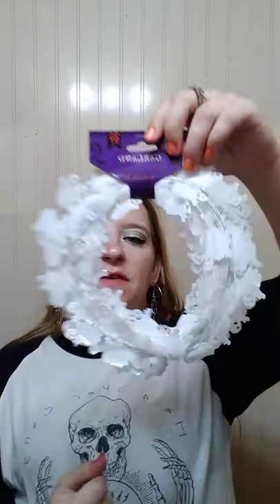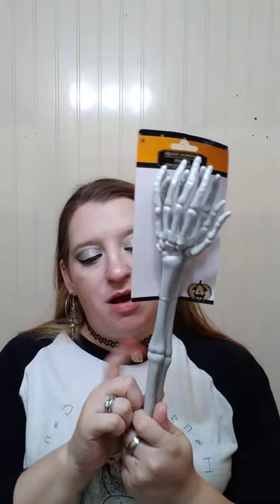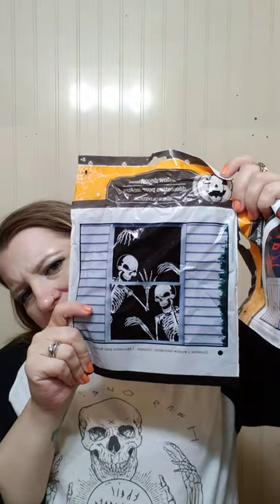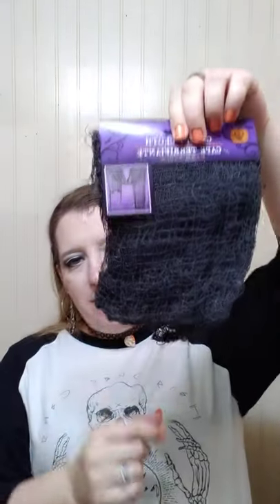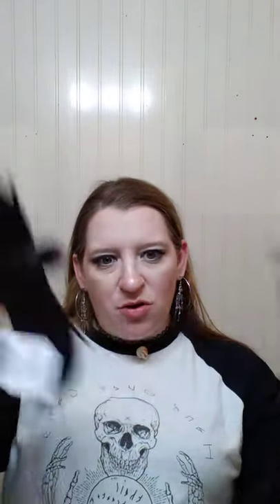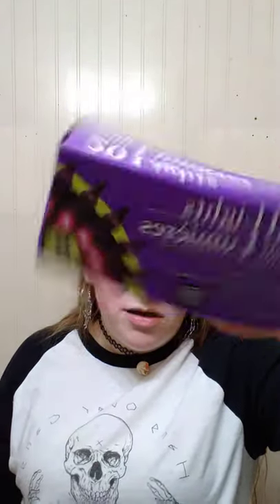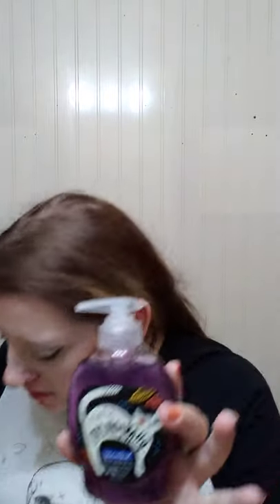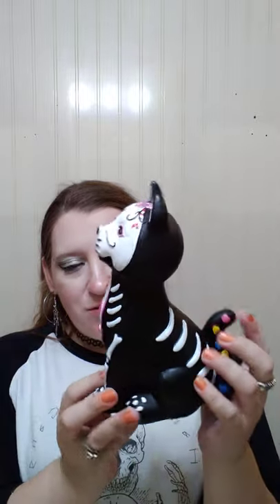spooky haul 2021 provides. 2 - Dollar Tree, Michael's , and Walmart